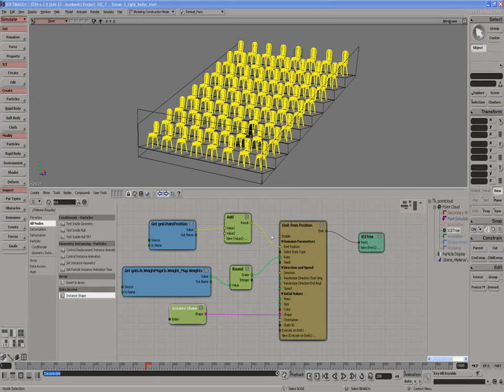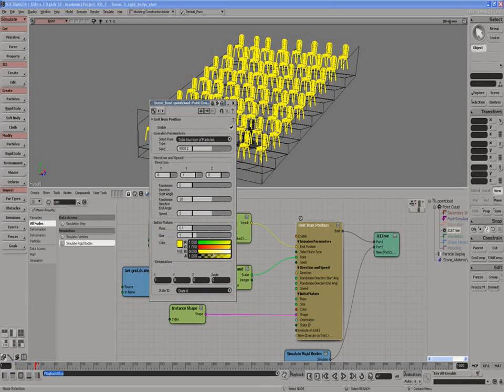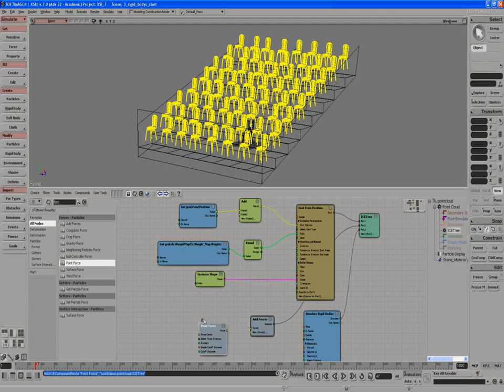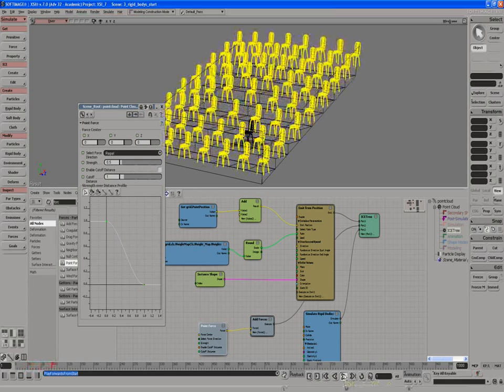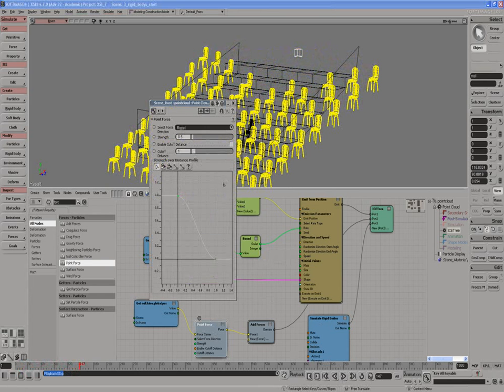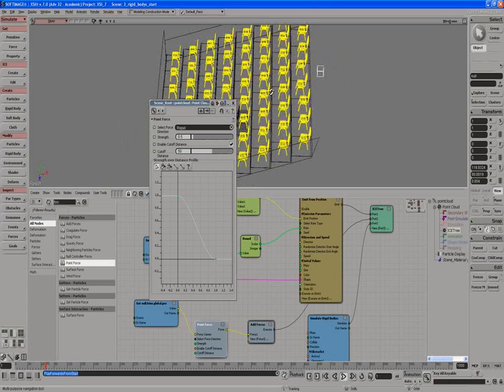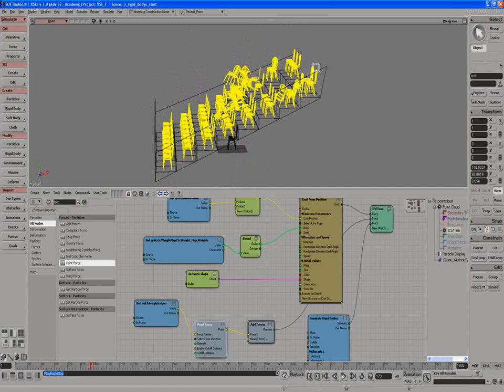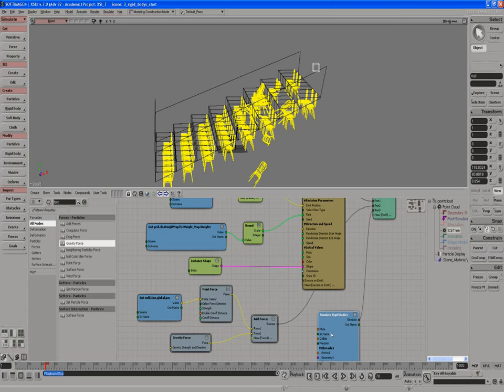ICE 33 - RBD sim